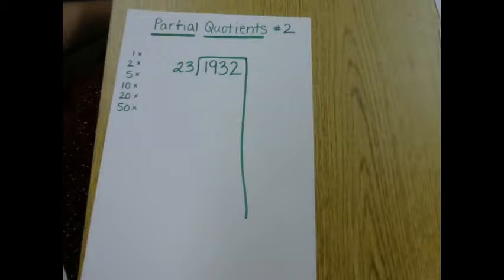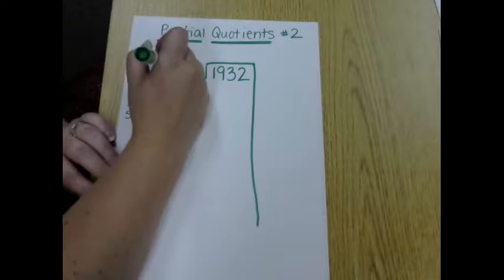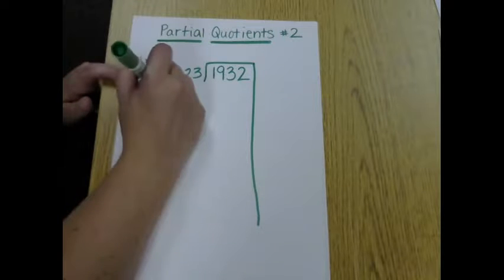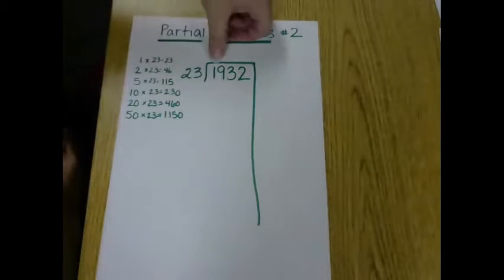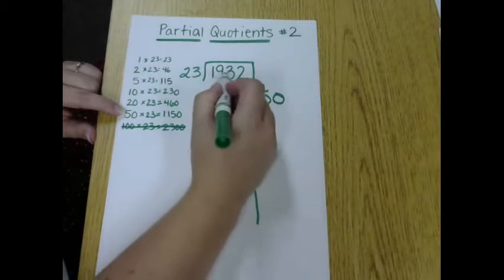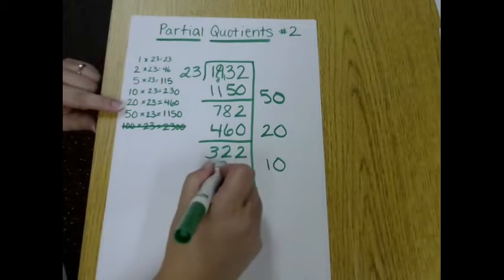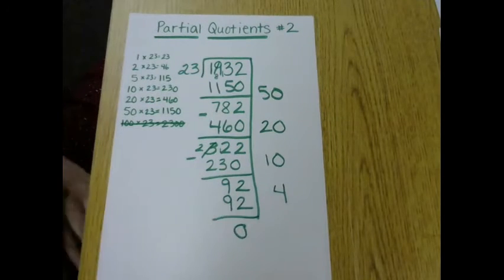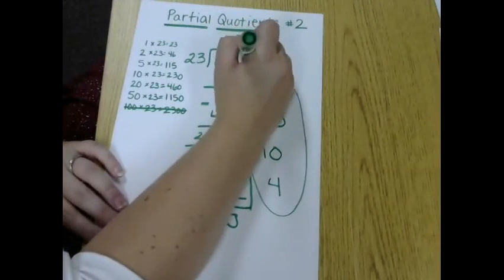Partial Quotients 2nd Example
A four digit dividend with a two digit divisor example for partial quotients